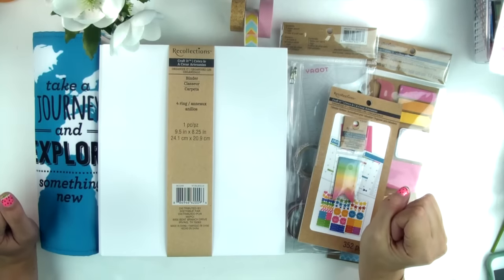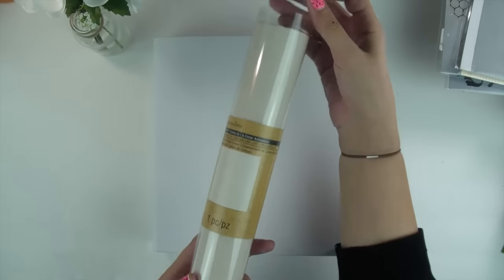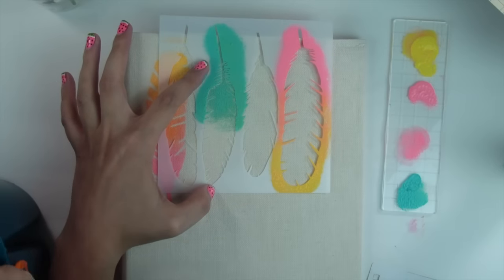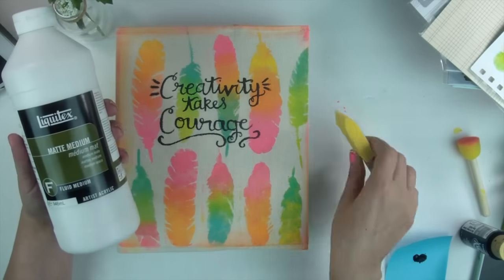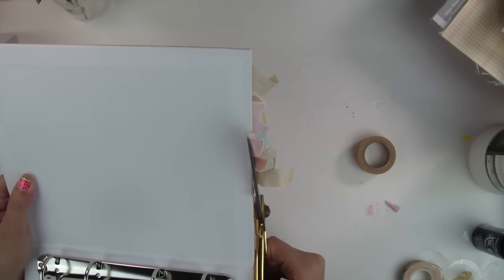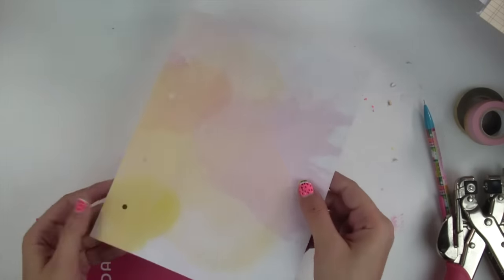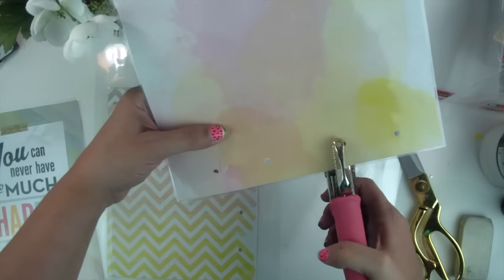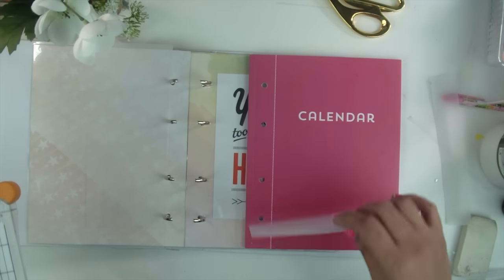DIY Planner On A Budget Pt.1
Hey friends!
I decided to start a DIY Planner on budget video series since so many of you enjoyed my first video. This video is simply to give you ideas on how you can have a cute planner thats customizeable but cost $25 dollars or under. You don't need to do everything I do in this video but I do hope it inspires you to get creative with your own planner. Please keep in mind there are many affordable planners now a days this is just one of many I've come across. I will try and Link whatever items are sold online below!

• Websters Pages - These Are The Days Collection - 12 x 12 Vellum  ——
• Pink Paislee -Color Wash Collection - 12 x 12 Double Sided Die Cut Paper  ——

Places I shop